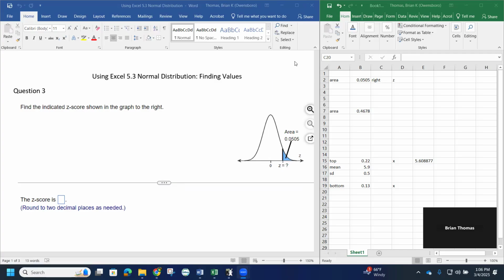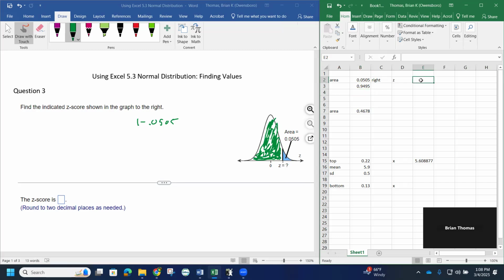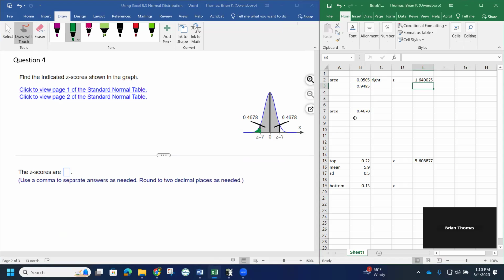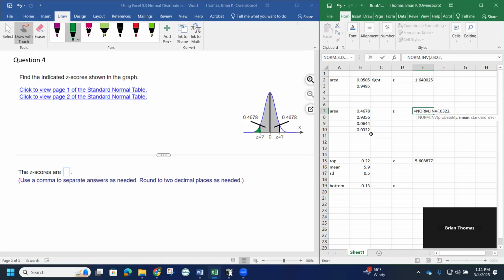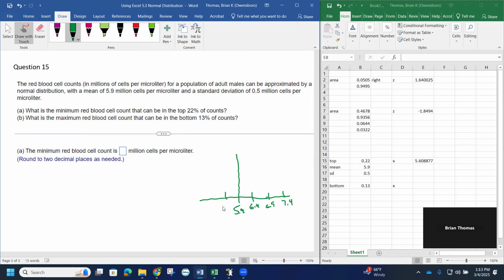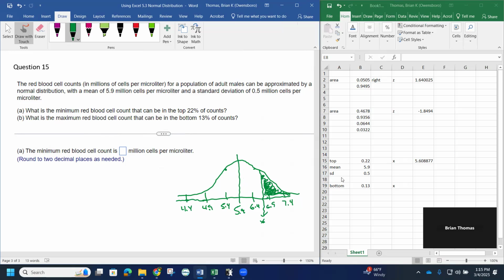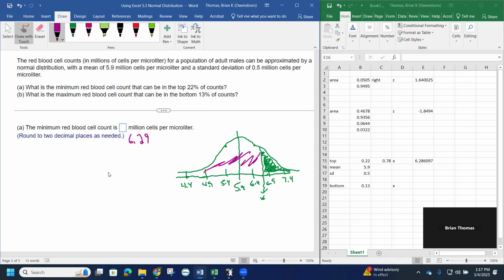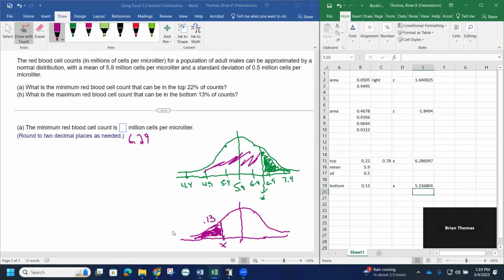5 3 Using Excel for Finding Values of a Normal Distribution